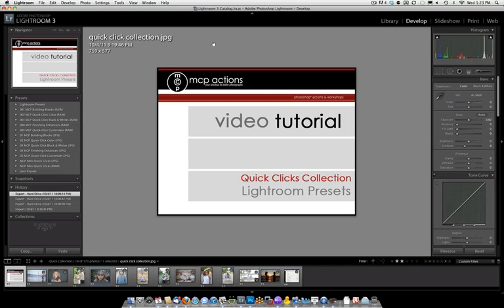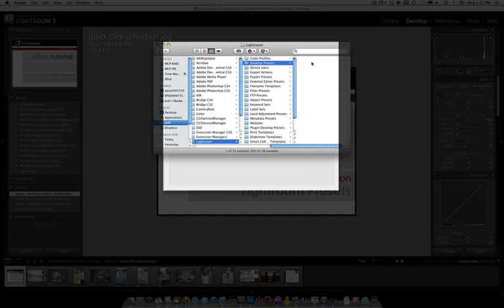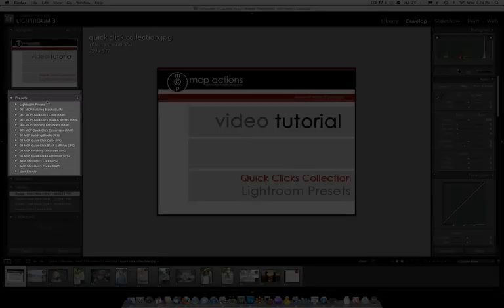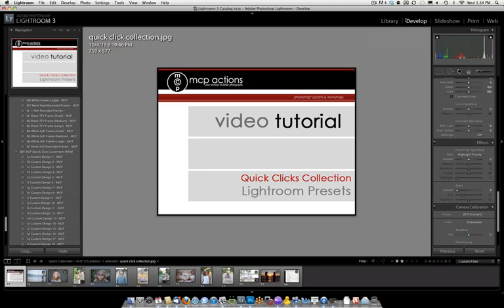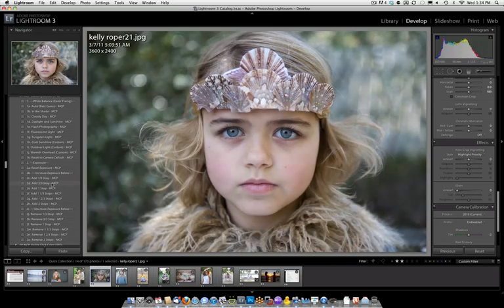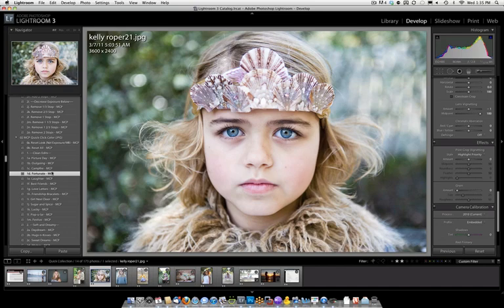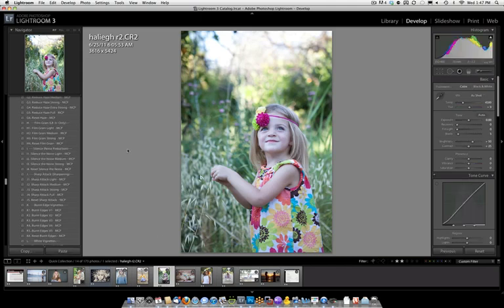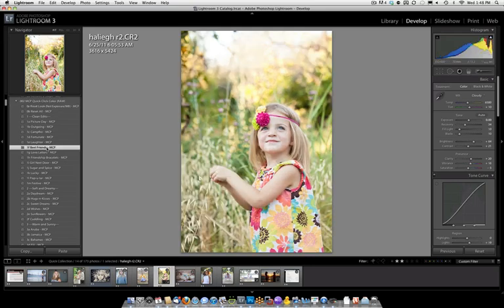Lightroom Presets: Quick Clicks Collection